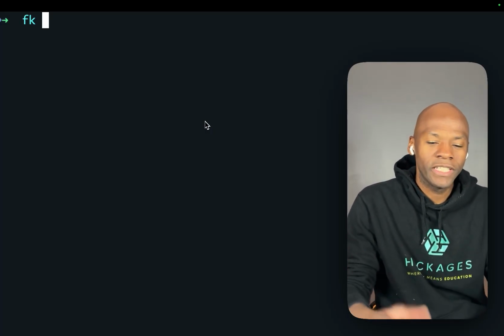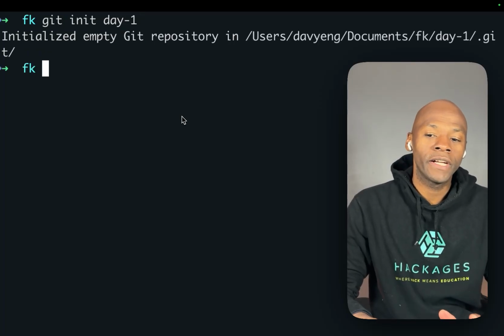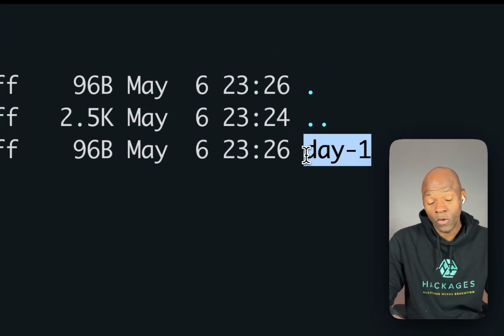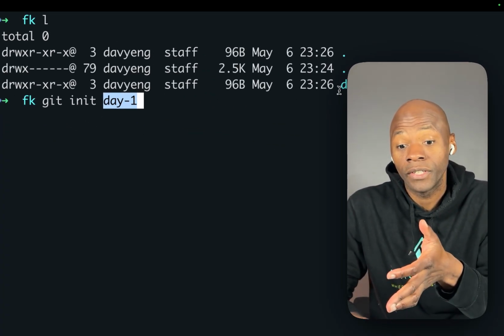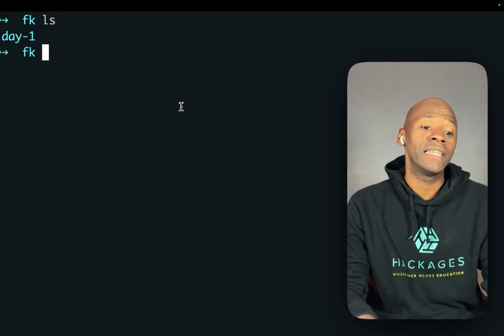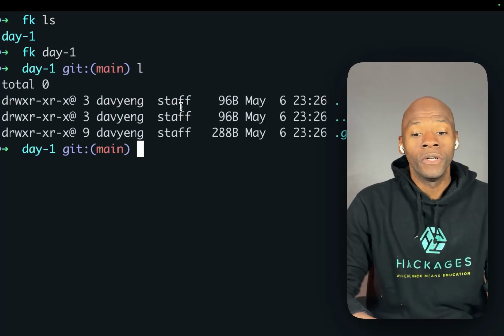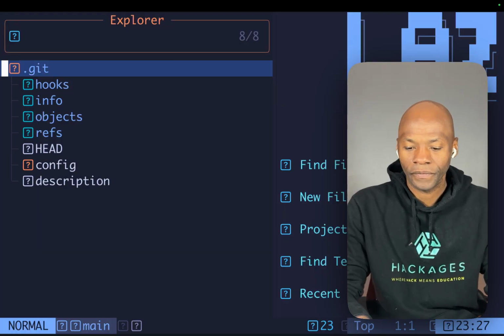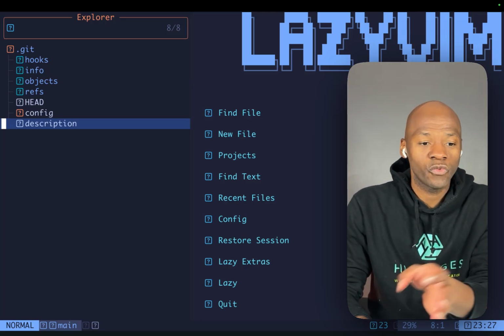Git init | Fundamental Knowledge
AI is changing the way we work, learn, and think. While many people are starting to rely blindly on AI for every answer, there’s a growing risk: losing the ability to think deeply and understand the fundamentals ourselves.

That’s why we created Fundamental Knowledge.

This channel is built to help you master the core concepts behind technology, software, systems, and problem-solving — the kind of knowledge that still matters when the tools fail, the AI gets it wrong, or the trends change.

Because sooner or later, things will break.

And when they do, fundamental knowledge becomes your greatest advantage.